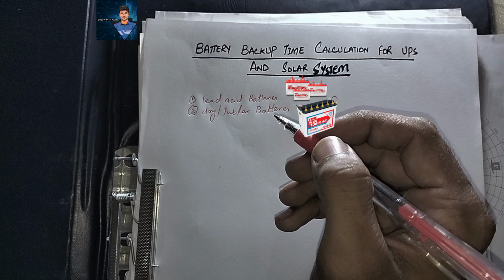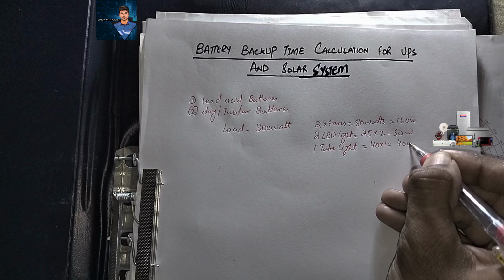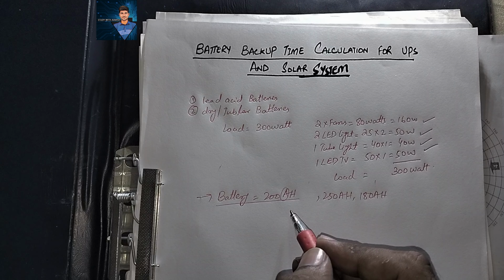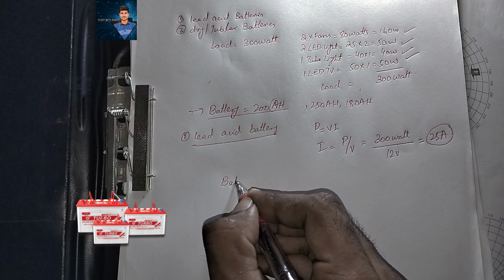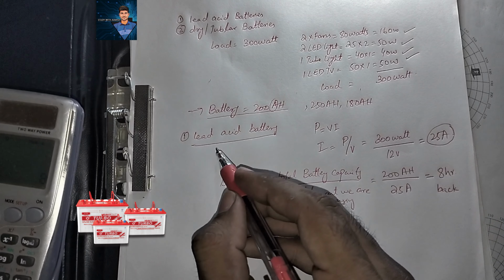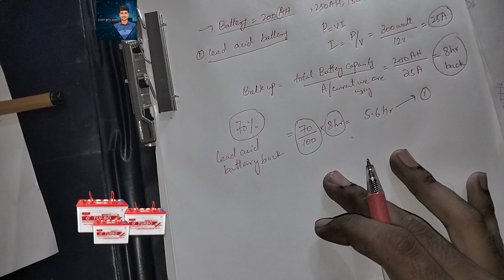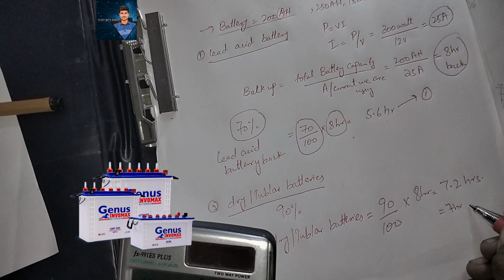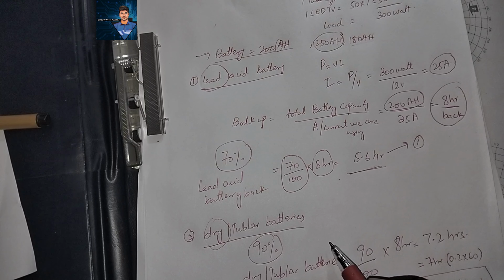how to calculate battery backup time | solar system battery backup calculation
Battery backup time calculation for UPS and Solar system in Urdu/Hindi | Lead acid battery vs Dry Battery
battery efficiency
tata solar system for home
Are you tired of guessing how long your battery will last? In this informative video, we’ll teach you how to calculate battery backup time like a pro! Whether you’re using a battery for your home, office, or on the go, understanding battery backup time is essential for planning your power usage efficiently.
battery battery
Join us as we break down the step-by-step process of calculating battery life based on capacity and load requirements. We’ll cover essential concepts like amp-hours (Ah), watt-hours (Wh), and how to factor in efficiency losses. By the end of this video, you'll have the knowledge and tools to accurately predict your battery's backup time and make informed decisions for your energy needs.

You can easily master battery backup calculations in just a few minutes, and I'll show you how!

In this video I explain how to calculate inverter battery backup time or how to calculate solar battery backup time and backup time comparison of lead acid battery vs tubular battery and lead acid battery vs dry battery.

There are so many kinds of batteries in market for UPS and solar system like Lead acid batteries (Volta batteries, Osaka batteries, AGS batteries, Phoenix batteries, Exide batteries etc) Dry batteries (Eco star batteries, Homage batteries Narada batteries) same like tubular batteries Gel batteries etc.

So there is a very simple method to calculate battery calculation for inverter and battery calculation for solar system. In this tutorial I covered some basics like how to calculate ups battery backup time how to calculate battery backup time battery backup calculation formula and battery backup power system.
How to calculate battery backup time | Battery backup time for ups and solar system in Urdu/Hindi
Ups and Solar system battery backup time calculation.

Calculating battery backup time is very important for UPS and solar systems. Most homes use lead-acid batteries and dry batteries.

In this video I explain how battery backup time is calculated using formulas and also how to calculate dry battery backup time.

Most lead-acid batteries include solar batteries and lead-acid batteries versus dry batteries

There are many types of batteries in the market for UPS and solar systems for most of our homes and offices.
Like lead acid batteries (Osaka battery, AGS battery, Phoenix battery, Exide battery, Volta battery, Tata company battery etc.)
 And
In dry batteries
(Daewoo battery Eco star battery, Homage battery Nerada battery) Like Tubular batteries etc ).
There are also gel batteries.
Lithium Battery Vs Lead Acid Battery
How to control a 3-phase motor with PLC & VFD | Delay program & interlock
Optimización Rendimiento de sistema solar: AC-Coupling y cargas inteligentes con inversores DEYE
Batterie auto per il fotovoltaico e pannelli solari
So battery calculation for inverter, UPS and battery calculation for solar system installation is very easy method. In today's video tutorial I have covered some important basics.
Like calculating the backup time of lead acid battery and dry battery
Battery backup calculation formula to find battery backup time is in this video.
And how the battery backup power system is calculated is also explained.

8 battery solar system
how to calculate battery capacity for solar system
solar battery backup calculation
battery calculation for solar system
how to calculate battery backup for solar system, battery calculation for solar system, how to calculate battery capacity for solar system
battery backup time calculation for solar system from beginner to expert (in 10 minutes)